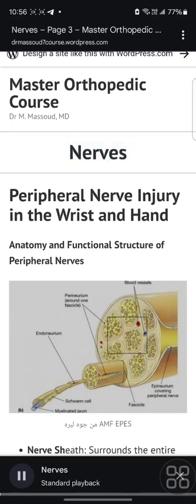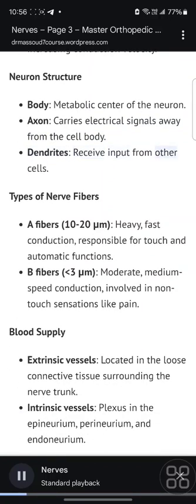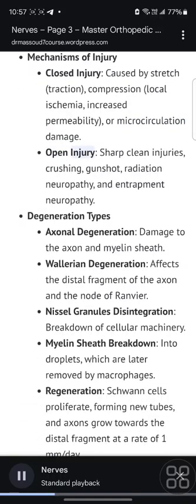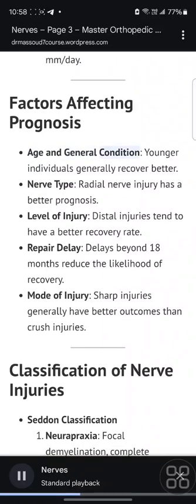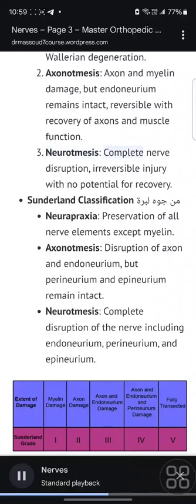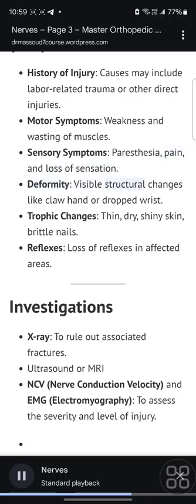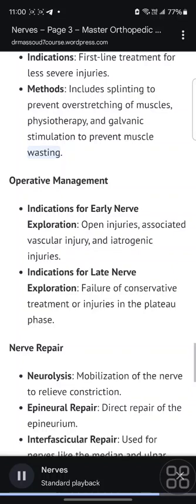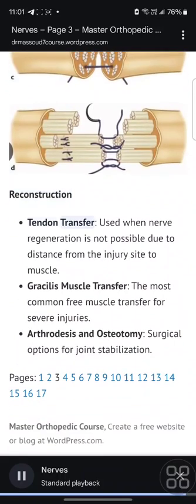Peripheral nerve injuries